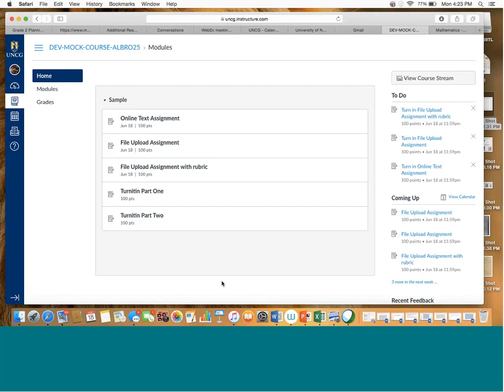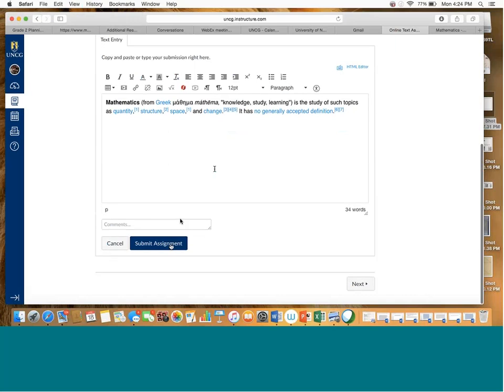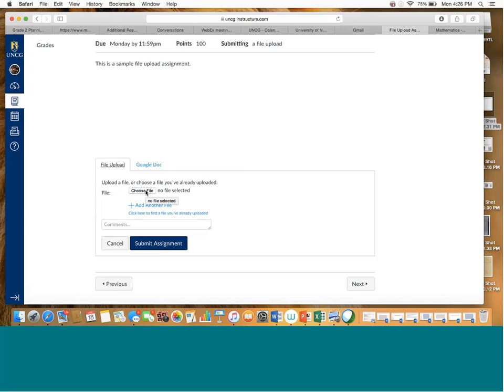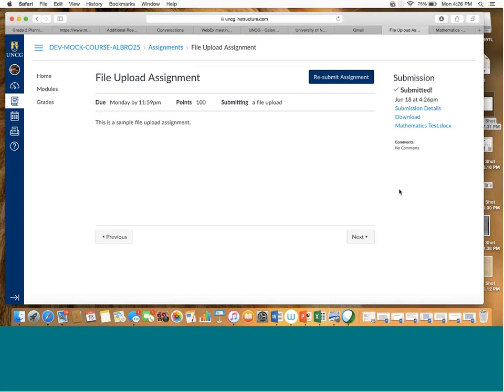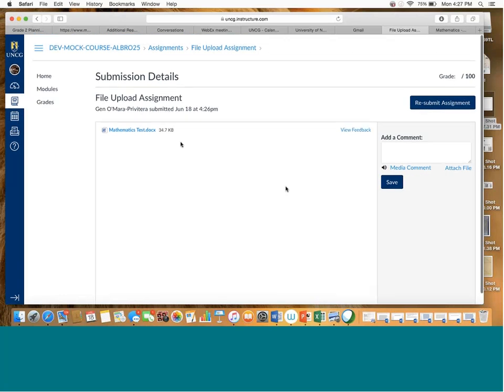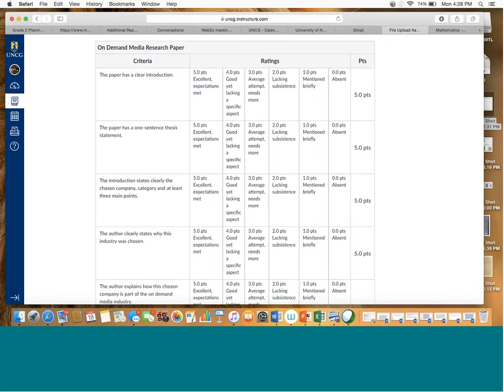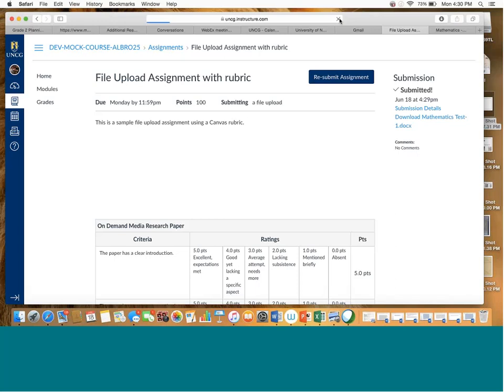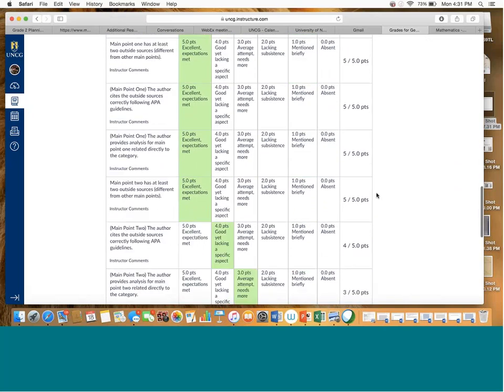Demonstration of Student Views of Assignments in Canvas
A series of examples of assignment submissions from the student perspective. Includes demonstrations of how comments and rubrics appear to your students and Turnitin submissions.